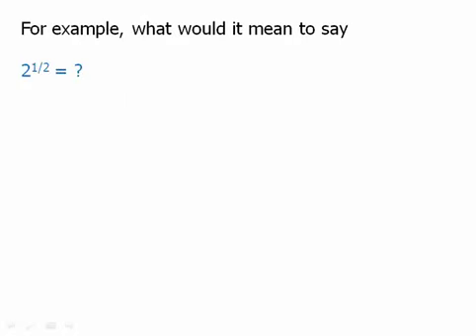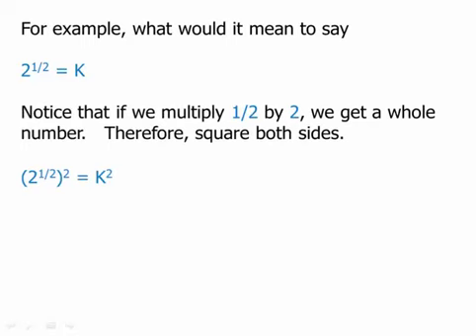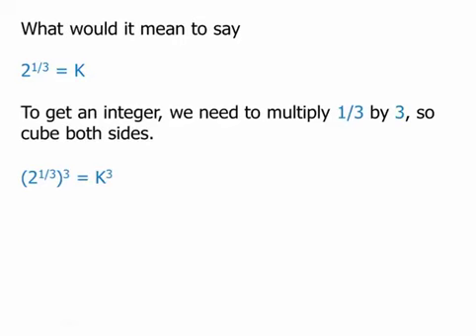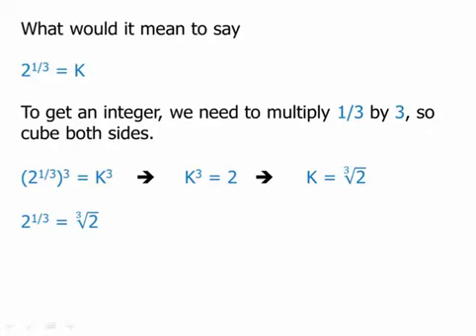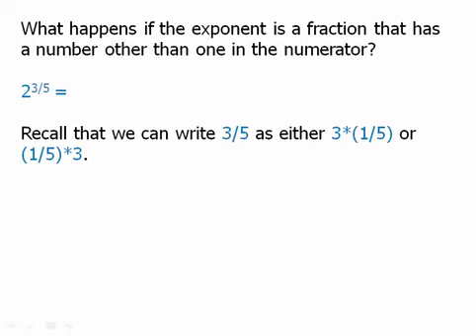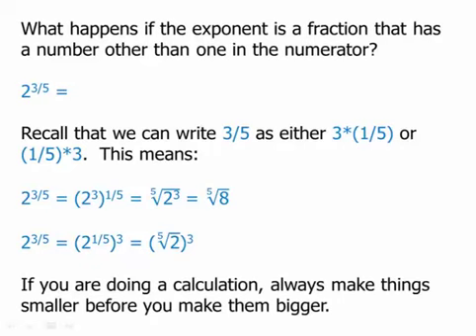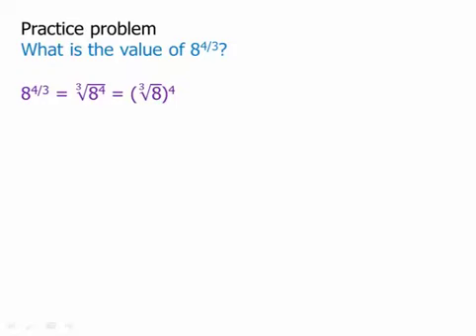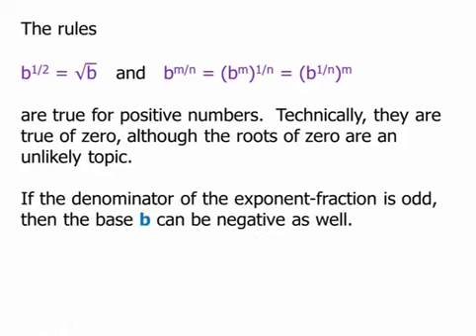Ch 7 -13.-Fractional-Exponents-GRE || gre complete course || greprep || greexam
13.-Fractional-Exponents-GRE